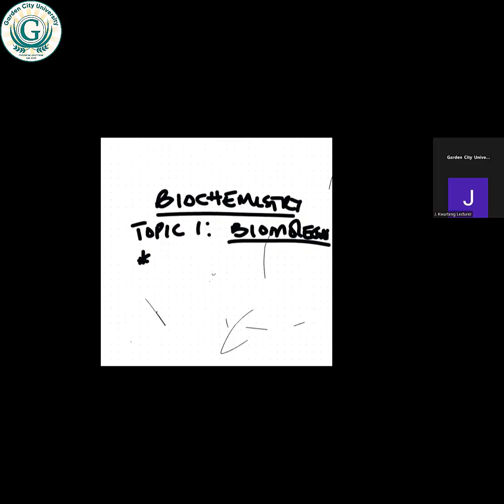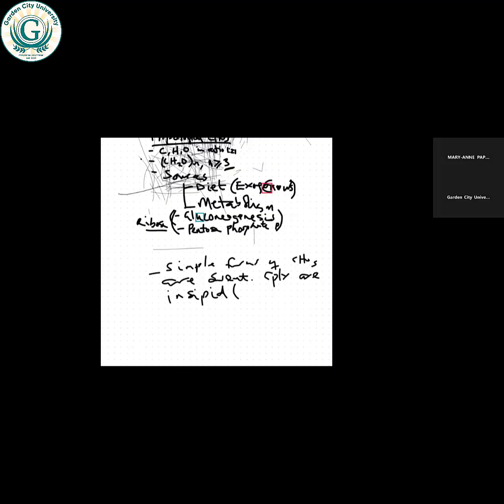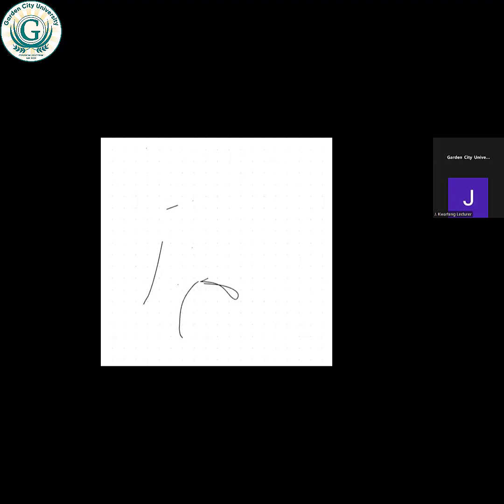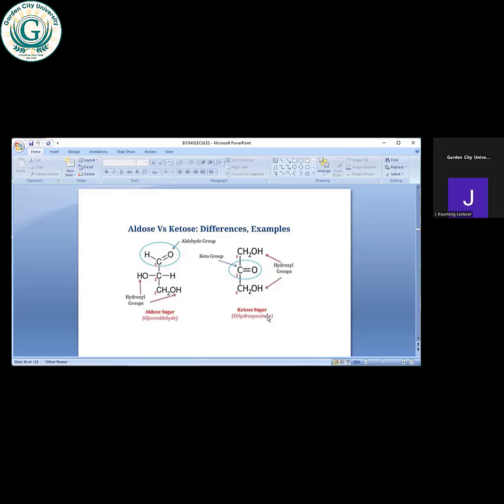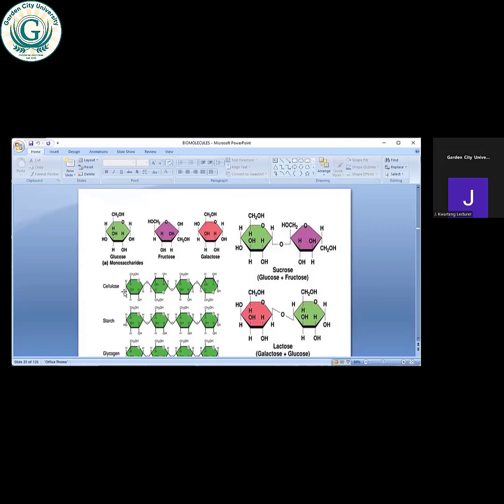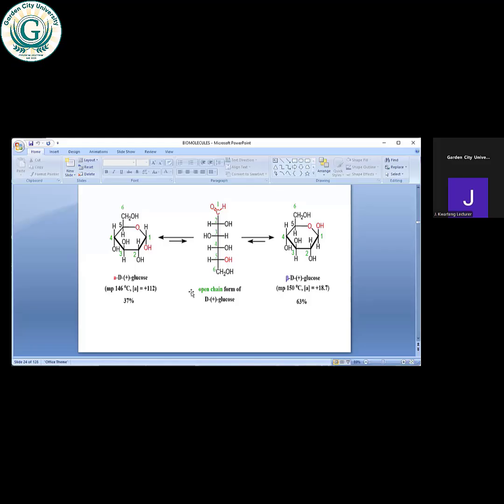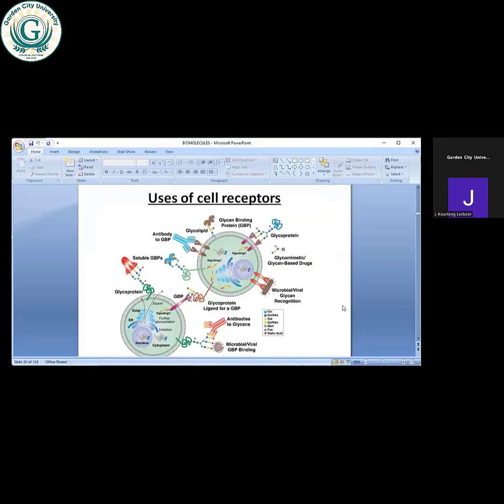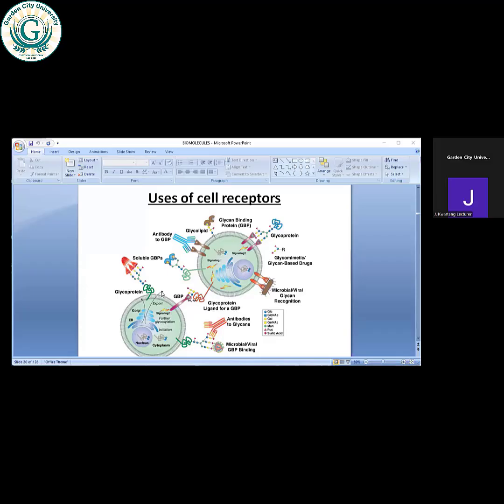BIOCHEMISTRY LECTURE 5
CODeL NURSING 300 (AUGUST)
NURS 328: BIOCHEMISTRY LECTURE 5
BY J. KWARTENG (LECTURER)